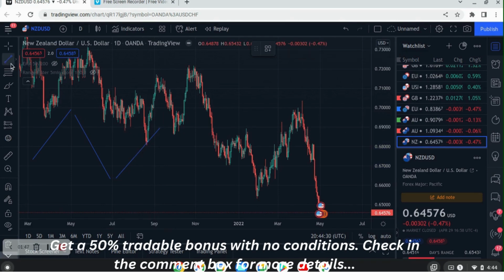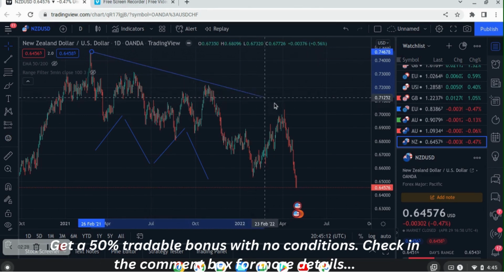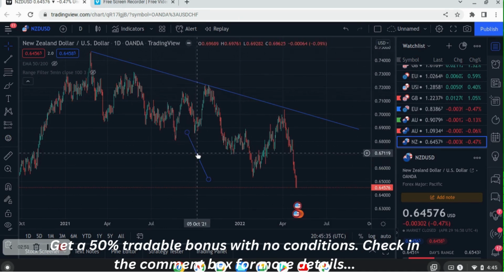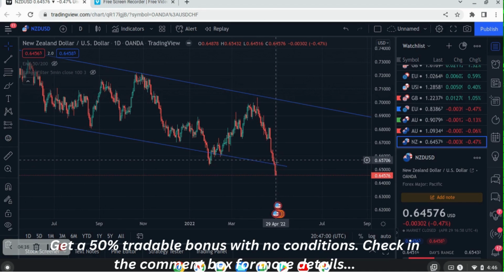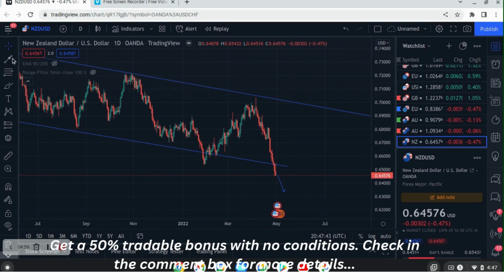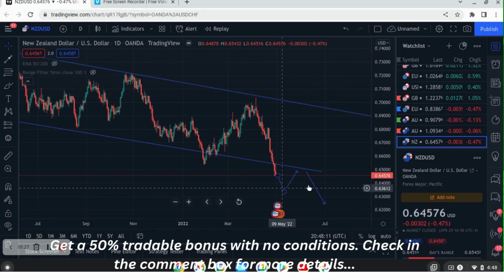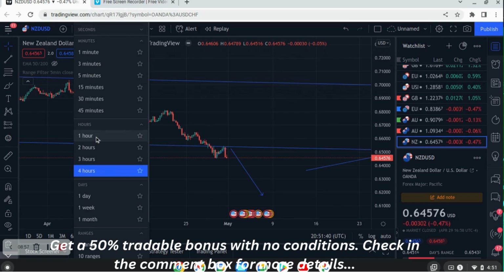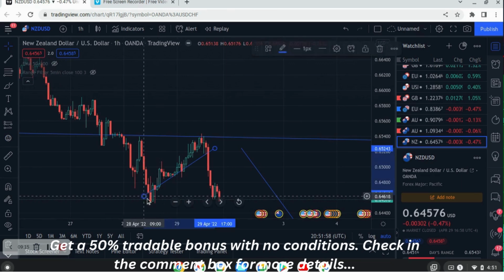Forex Trading Strategies: Basic Structure Key Concepts and Price Action 2025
Welcome to Giraffe Markets Trading! 🌟 Your ultimate resource for forex trading, where we connect you with regulated and licensed brokers offering a fantastic 50% tradable bonus—no strings attached! Our mission is to help you navigate the forex market with confidence and success.

We focus on brokers that guarantee no slippage, no fake candles, and low spreads, ensuring you get the most out of every trade. With our emphasis on the best support in the industry, you can rest assured that you’re never alone on your trading journey.

Ready to take your trading to the next level? Create your account now to claim your bonus, Check the comment box for Link & more details...

Welcome to this comprehensive guide on Forex Trading Strategies for 2025! In this video, we dive deep into the basic structure and key concepts of price action trading, one of the most powerful methods used by successful forex traders. Whether you're a beginner looking to get started or an experienced trader aiming to refine your strategies, this video will provide you with the essential tools to improve your trading skills in the dynamic forex market.

We begin by explaining the fundamental principles behind price action trading and how to use price action analysis to read the market like a pro. Learn how to identify key price levels, candlestick patterns, and market structures that can lead to profitable trades. We also cover best price action trading strategies that you can implement in your own trading routine, helping you make more informed decisions.

In addition to the basic techniques, we explore advanced concepts of price action strategy and how to apply them effectively in forex trading. This includes understanding market trends, support and resistance levels, price rejection, and breakout strategies. We also discuss how price action trading can be used to anticipate future price movements, giving you an edge over other traders.

If you're new to forex trading and looking for a solid foundation, this video is perfect for you! We'll take you through everything you need to know, from the basic structure of the forex market to advanced techniques for analyzing and trading based on price action. You’ll learn how to create your own personalized forex trading strategy, focusing on price action and its application to various market conditions.

As we move into 2025, the forex market continues to evolve, and it's crucial to stay updated with the latest trading techniques. This video will also discuss the best practices for forex trading in 2025, giving you insights into what you need to focus on as a trader in the coming year.

By the end of this video, you’ll be equipped with the knowledge of how to trade using price action, create your own price action strategy, and apply these techniques for long-term success in the forex market. Whether you're trading on a daily, weekly, or monthly timeframe, understanding price action is the key to achieving consistent profits.

Key topics covered in this video include:

The basics of price action trading

How to use price action analysis for accurate trade predictions

Best price action trading strategies for 2025

Price action strategy for forex trading

Advanced techniques for identifying profitable trade setups

How to incorporate price action forex 2025 trends into your trading plan

How forex trading for beginners can start using price action strategies